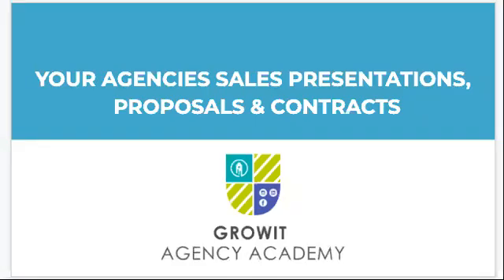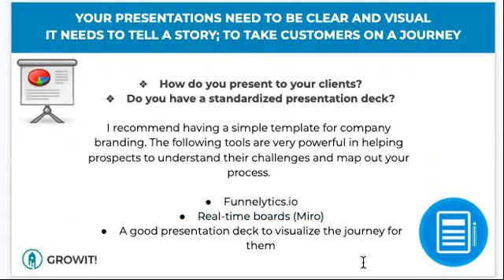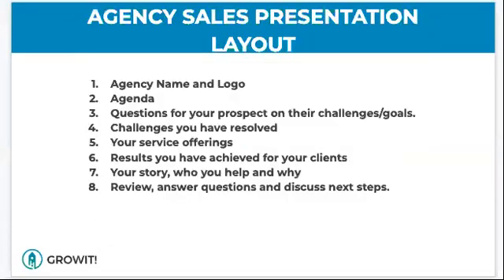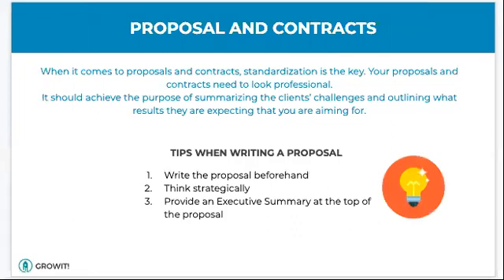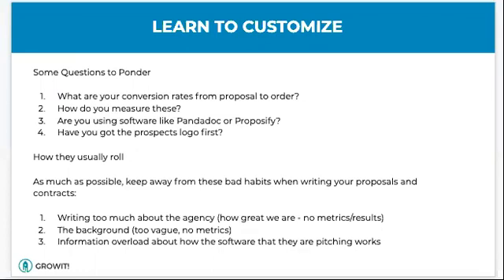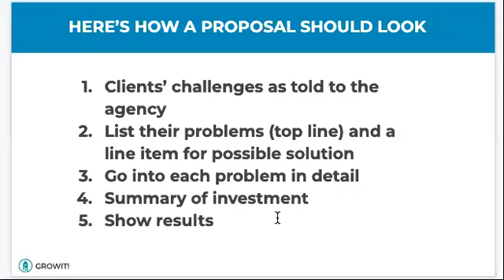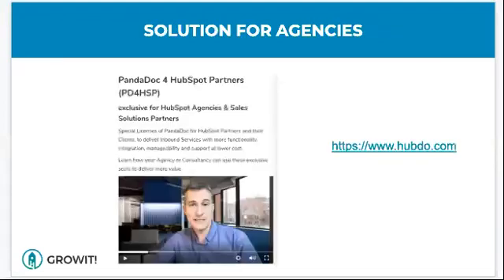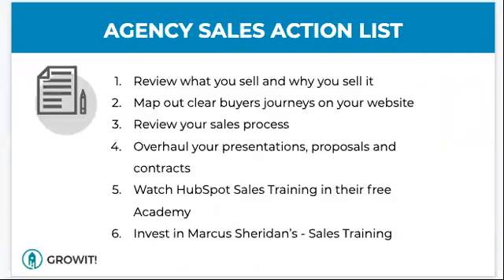Agency Sales Presentations, Proposals, & Contracts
Create sales presentations that convert, proposals and contracts for more agency content and connect with other agency owners join Thrive - Agency Community run by Agency Owners